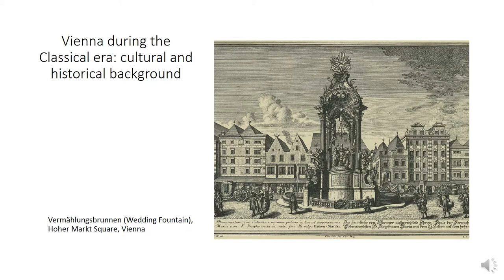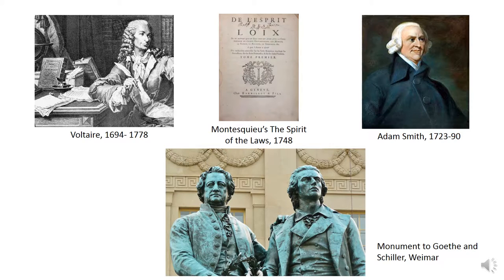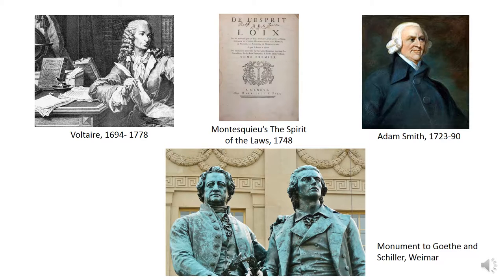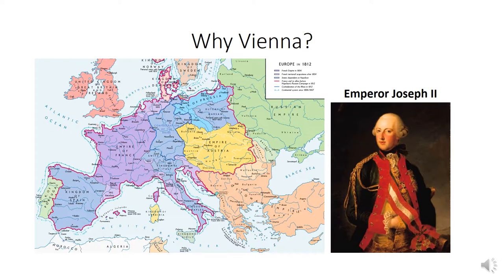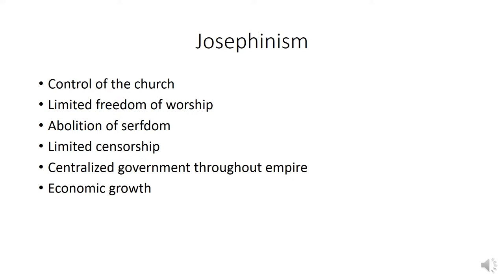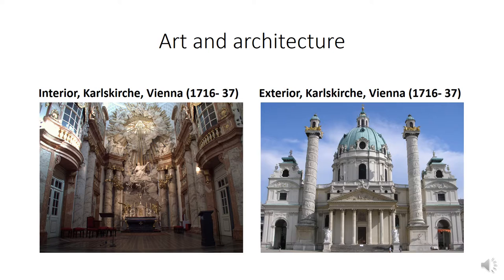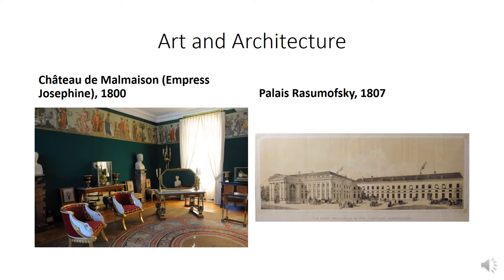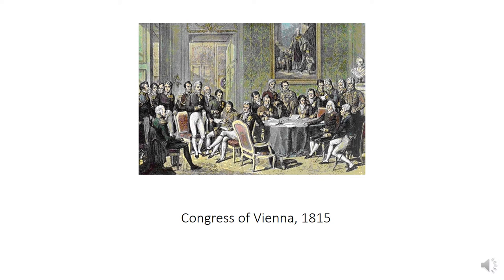Graduate Music History PowerPoint module 1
Rutgers Arts Online